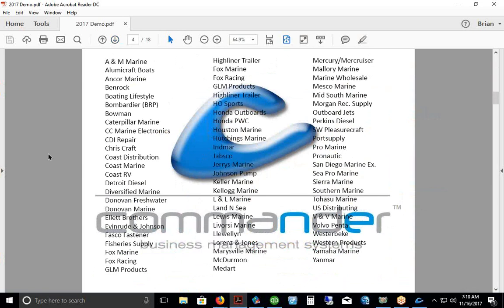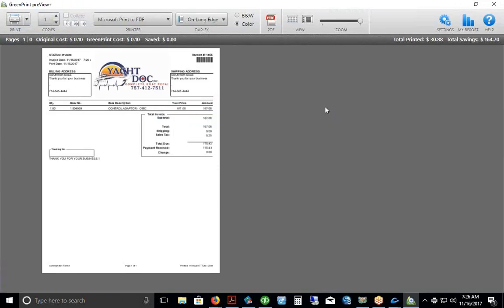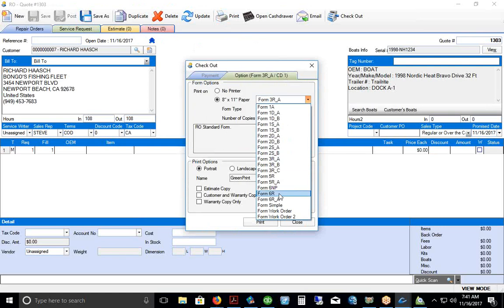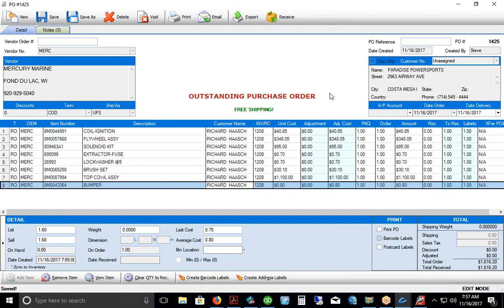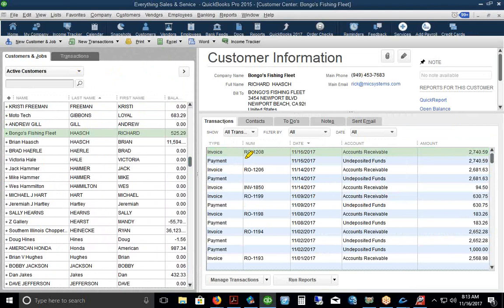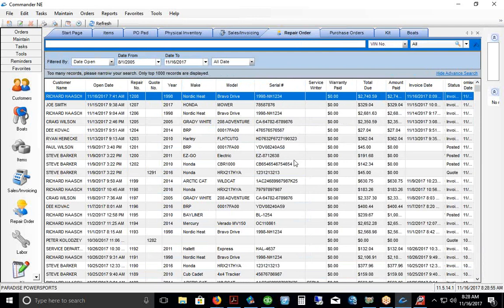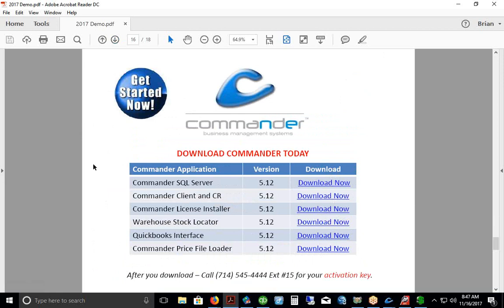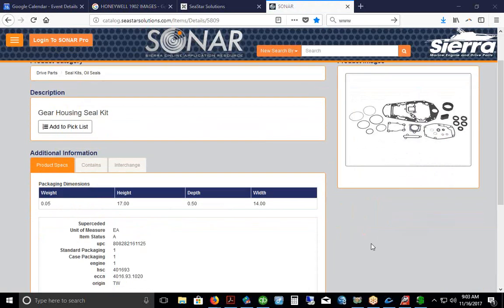Marine Dealer Software Demo - Commander DMS 11-16-2017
This is a recorded demo of the Commander DMS (Dealer Management Software) that is designed specifically for Marine Dealers that sell or service boats.